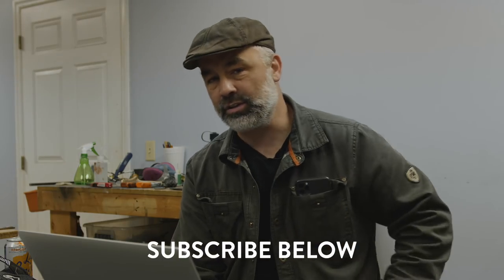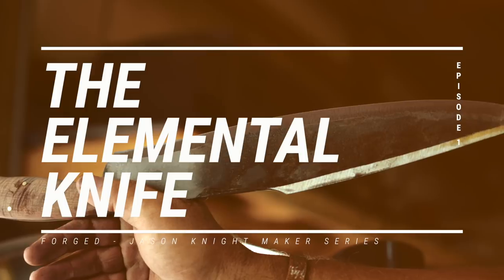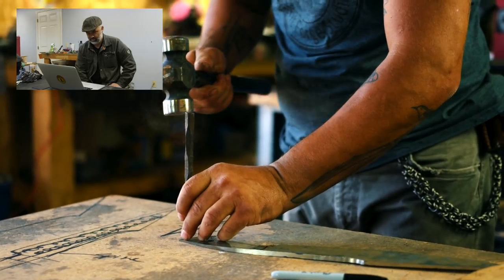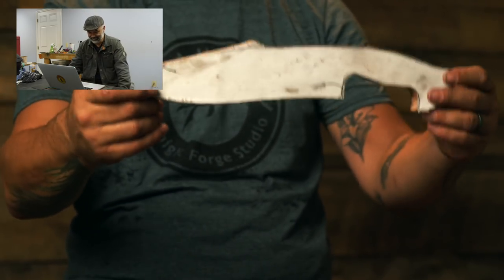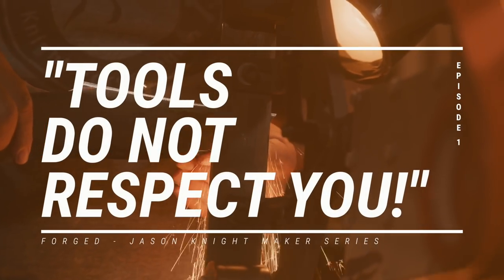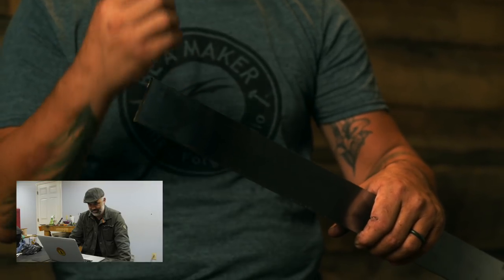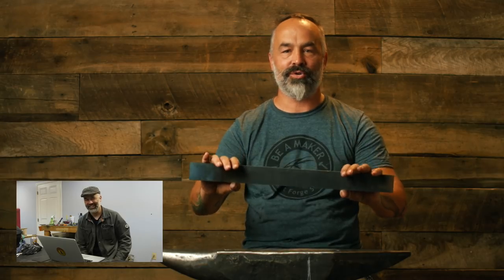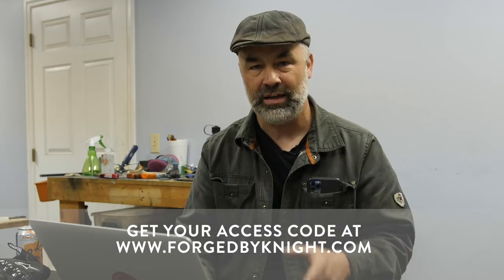FUN IN THE FORGE | Jason Knight Reviews....Himself? | FORGED Online Course Sneak Peek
Join me in an online teaching experience about bladesmithing and the unique artistry it demands. Learn some of the most coveted techniques in the forging industry from the comfort of your home!